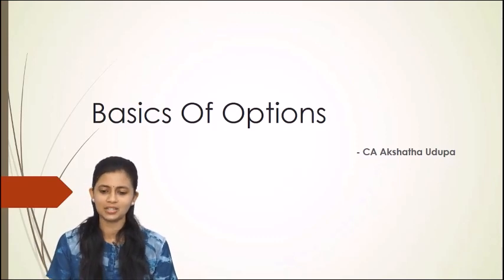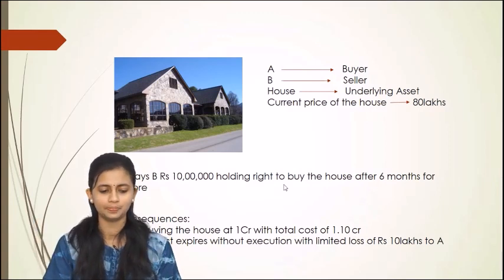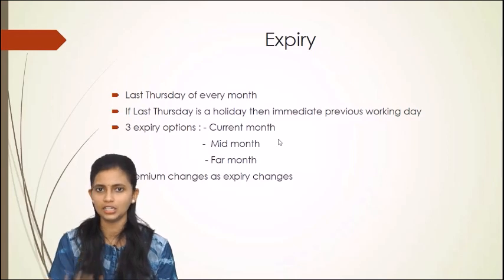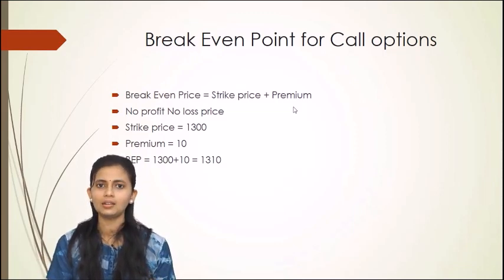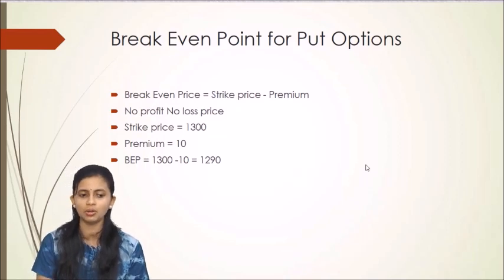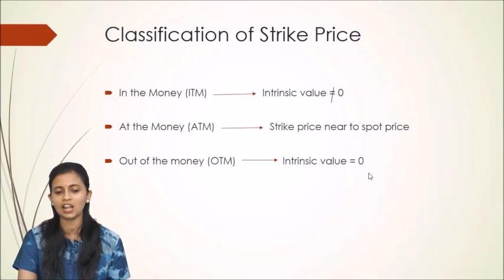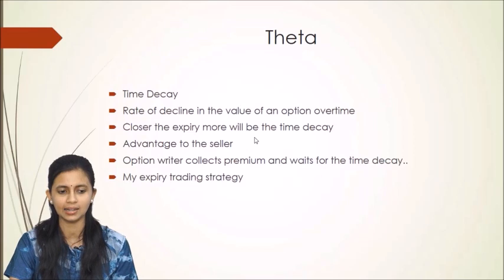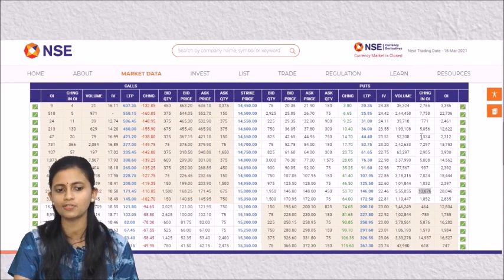PART-3 (PAID)Ca Akshatha Udupa Price Action and Swing Trade